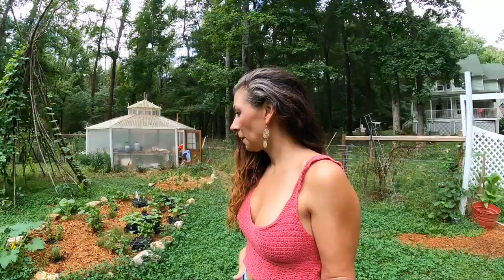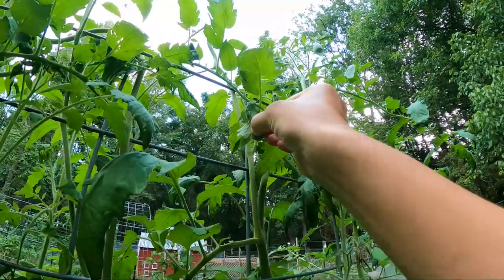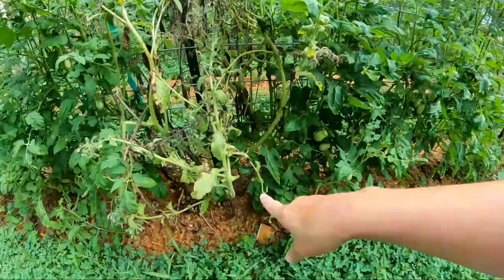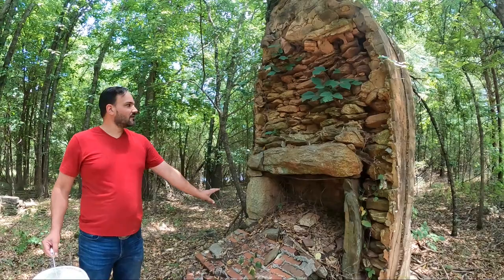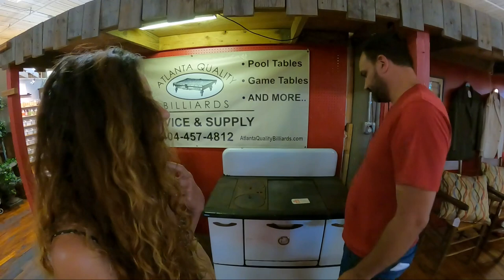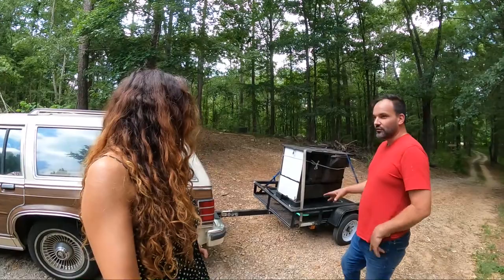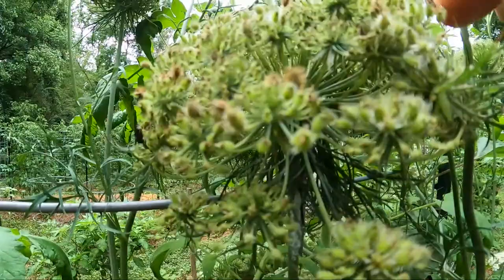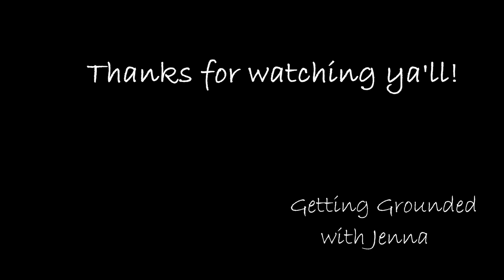My first Parasitic wasp larvae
I found a cute little cardinal's nest in my squash trellis. I am very excited to have baby birds in my garden. I found my first parasitic wasp helping get rid of those pesky tomato hornworms. It is quite a fascinating process. We also had to relocate a baby copperhead that was next to the house.